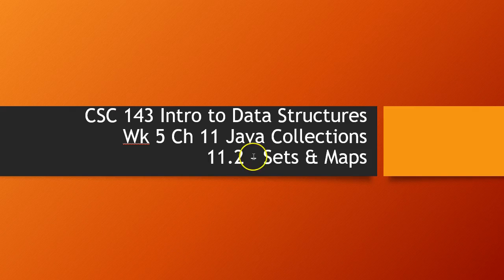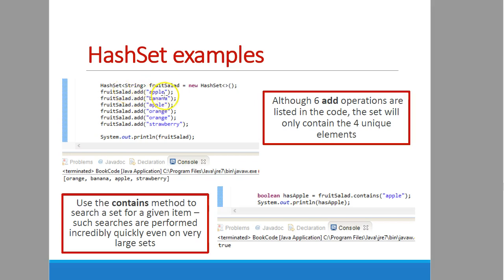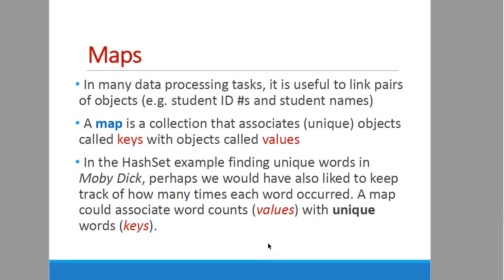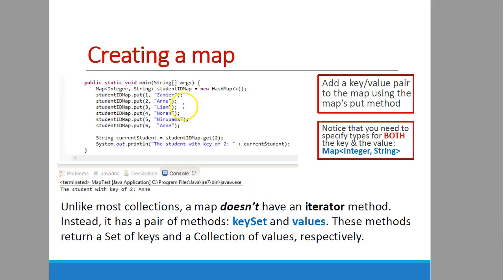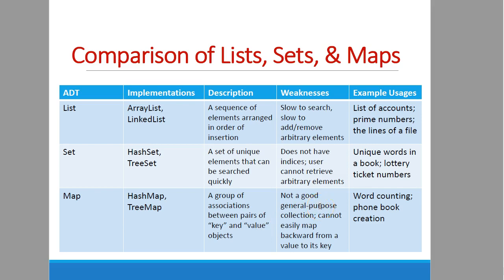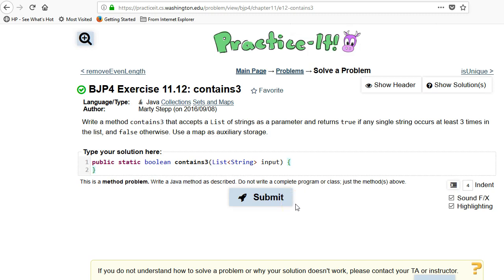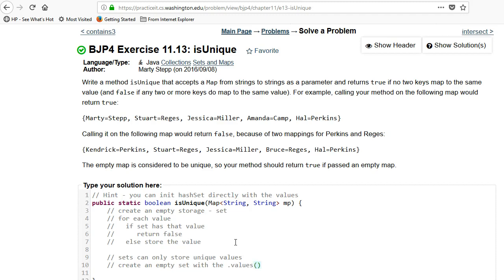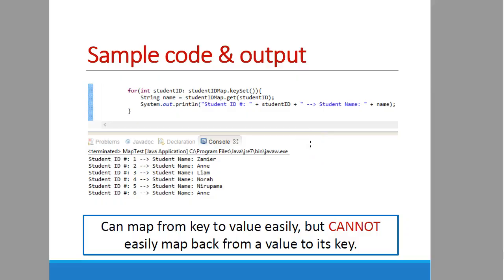CSC 143 Ch 11.2-11.3 Sets & Maps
CSC 143 / Intro to Data Structures / Building Java Programs Ch 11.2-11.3 / Sets & Maps - Learn about Sets & Maps and get an overview how to approach the PracticeIt problems for them.